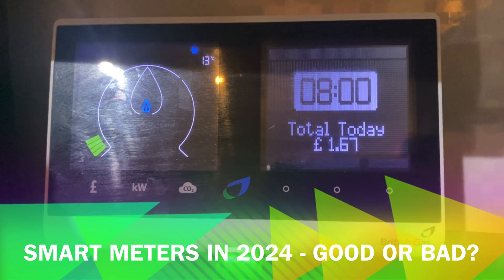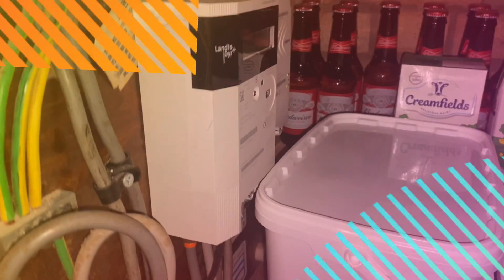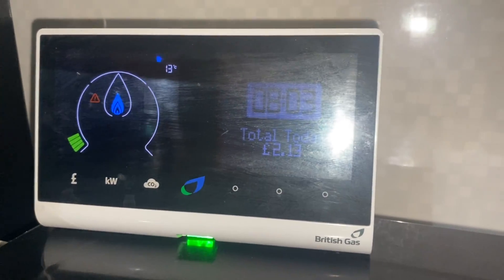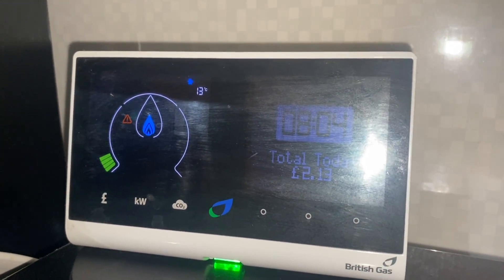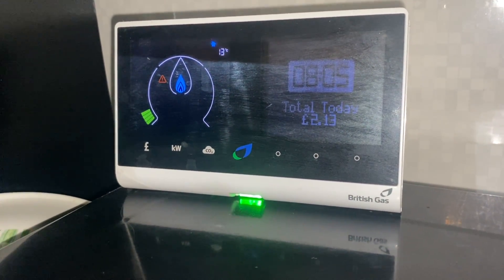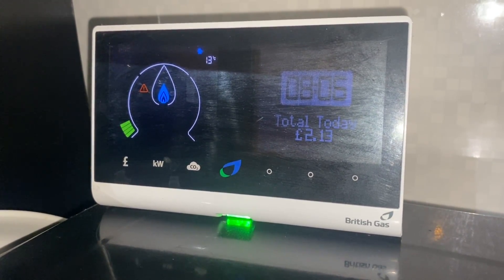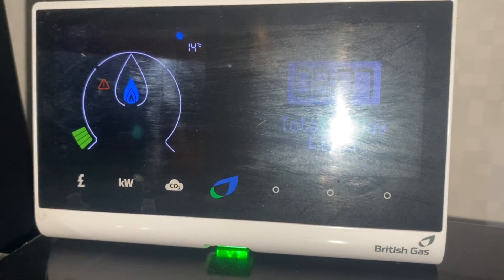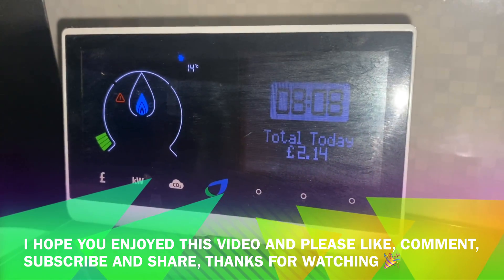Smart Meters Today - The Good and The Bad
Hi Folks,

Checkout my son’s YouTube channel!

In this video I look at smart meters from a 2024 perspective.

I look at the good and the bad points, how easy they are to use and any potential benefits.

CTGF